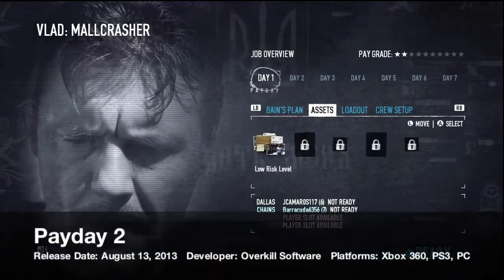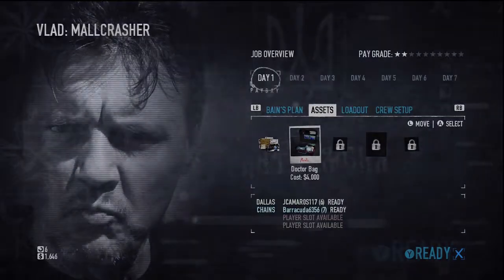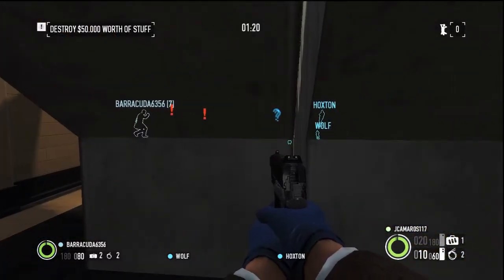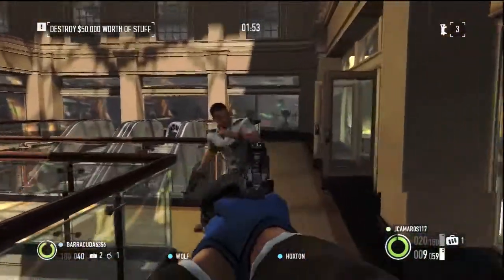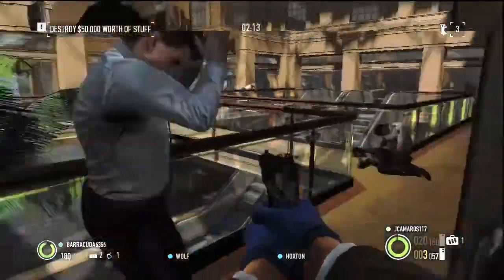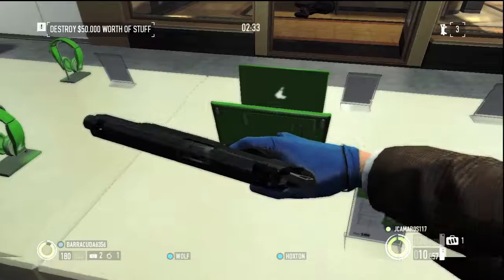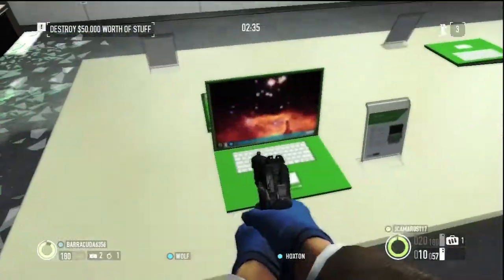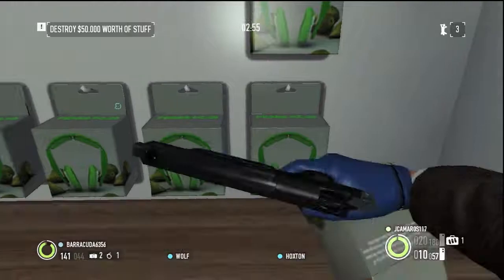Initial Thoughts: Payday 2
My initial thoughts for Payday 2, which was released August 13, 2013